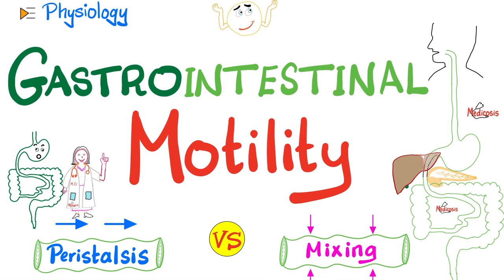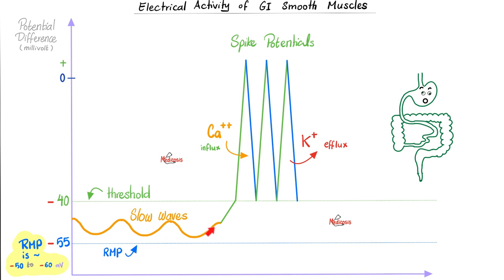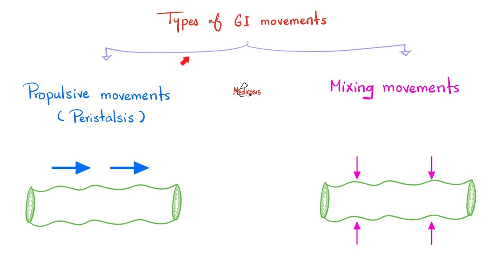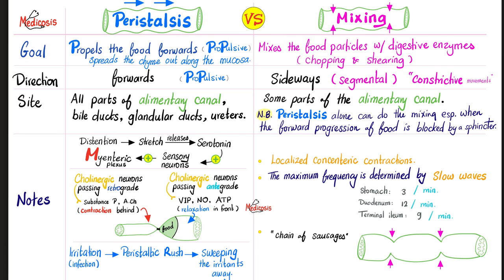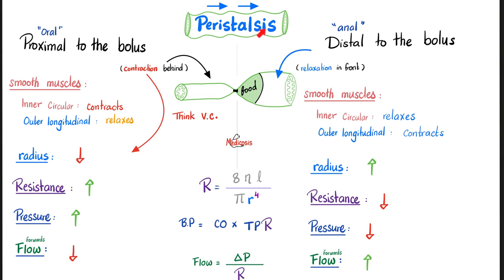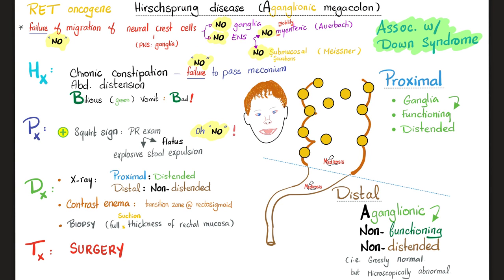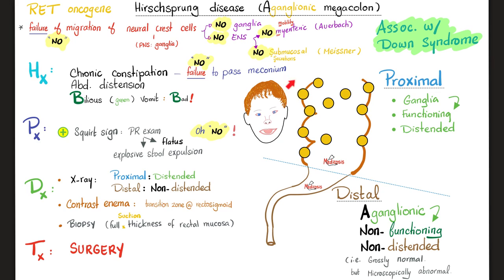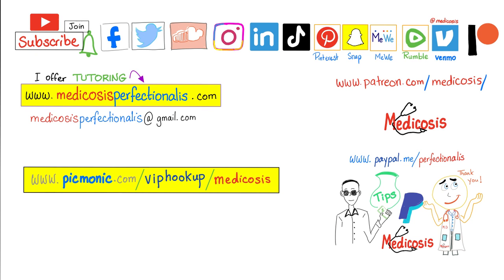Gastrointestinal Motility (Movement)...Propulsive Movements (Peristalsis) vs Mixing Movements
Gastrointestinal Motility (Movement)...Propulsive Movements (Peristalsis) vs Mixing Movements | Myenteric (Aurbach's plexus) | Enteric Nervous System (ENS) | Digestive system/ Gastrointestinal (GI) Physiology.

Happy studying!!